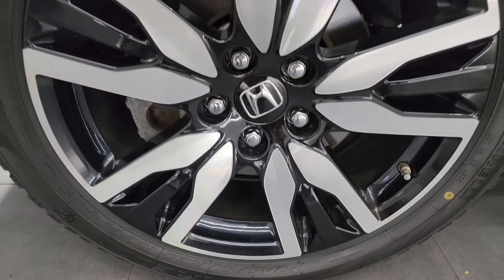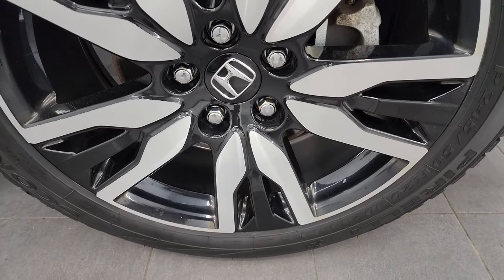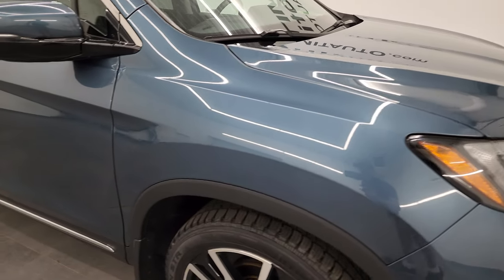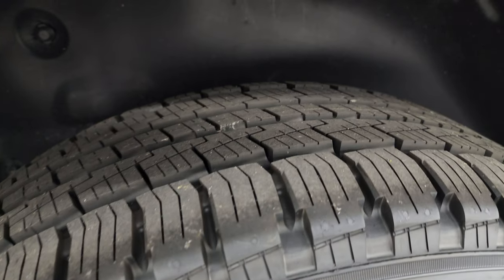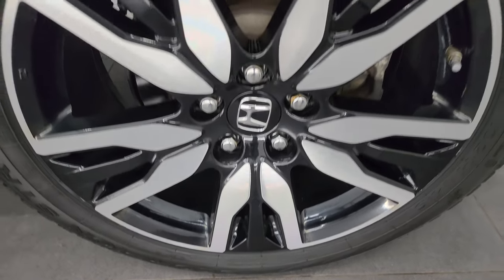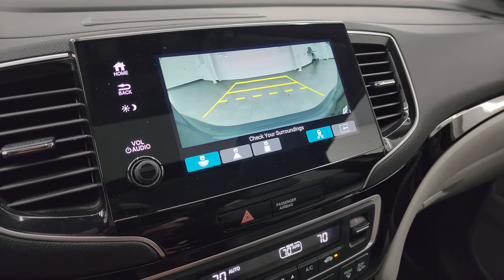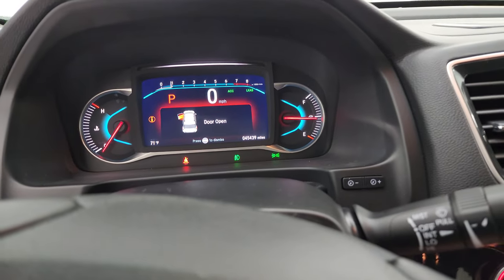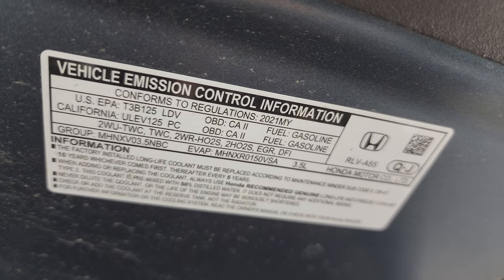2021 HONDA PILOT TOURING AWD SAPPHIRE STEEL METALLIC 4K WALKAROUND 23J387A SOLD!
This 2021 HONDA PILOT TOURING AWD IN SAPPHIRE STEEL METALLIC FOR SALE IN FOND DU LAC OSHKOSH WISCONSIN 54935 is the vehicle we did walk around review of today.

Thank you for checking out this video of this 2021 HONDA PILOT TOURING AWD IN SAPPHIRE STEEL METALLIC FOR SALE IN FOND DU LAC OSHKOSH WISCONSIN 54935

STOCK: 23J387A
PRICE: $33,999
MILES: 45,424
MAKE: HONDA
MODEL: PILOT
VIN: 5FNYF6H63MB059967
LOCATION: FOND DU LAC OSHKOSH WISCONSIN, 54937 TRUCKS ON 41

1 OWNER! CLEAN TITLE HISTORY! 3.5 Liter V6 Engine, 280 Horsepower, Touring Package, 8 Speed Automatic Transmission, Automatic Transmission Center Console Shifter, 9 Speed Automatic Transmission, All Wheel Drive Four Wheel Drive AWD, Factory GPS Navigation System, Factory Bluray TV / DVD Player Rear Entertainment System RES Blueray, Power Sunroof Moonroof Sun Roof Moon Roof, Reverse Backup Camera Rearview Camera, Adaptive Speed Control Cruise Control, Blind Spot Monitoring with Rear Cross-Path Detection, Forward Collision Warning System, Lane Departure Warning with Lane Keep Assist, Start / Stop Technology Start/Stop, Dual Power Heated Seats, Non Smoker, Gray Leather Seats, Captains Chairs, Memory Driver's Seat, 2nd Row Heated Quad Seating Quads, 3rd Row Seats Bench Seating, Seven Passenger 7, Fold Flat Third Row Seats, Heated Power Mirrors with Built-in Directional Signals, Electronic Stability Control Traction Control ESC, Continental Crosscontact 245/50 R20 Tires, 20 Inch Rims Premium Wheels, Painted and Polished Aluminum Rims Premium Wheels, Four Wheel Disc Brakes, LED Fog Lights, LED Headlights, LED Running Lights, LED Tail Lamps, Reverse Sensors, Roof Rack Rails, Blind Spot and Cross Path Detection System, Chrome Trimmed Grill, AM / FM Radio Tuner, Sirius/XM Satellite Radio Capabilities Sirius / XM, CD Player, Bluetooth, Hands-Free Phone Controls Blue Tooth, Android Auto Compatible, Apple Car Play Compatible, USB Jack Portable Audio Connection, Keyless Entry with Factory Remote Start, Push Button Start, Power Raise and Close Rear Gate, Rear Window Defroster, Adjustable Height Seatbelts, Driver and Passenger Front Air Bags, L.A.T.C.H. Child Safety System, Side Curtain Air Bags SRS Safety Restraint System, 2nd Row Power Windows, Multi-Function Steering Wheel Controls, Homelink System with Three Programmable Buttons for Garage Doors, Lighting Systems & Security Systems, Compass, Outside Temperature Display and Mileage Display, Dual Multi-Zone Climate Control , Fold Down Rear Seats, Rear Air Controls, Factory All Weather Floormats, Black Dash and Door Trim, Air Conditioning AC, Cruise Control, Power Locks, Power Windows, Automatic Headlights Autolamp, Tilt/Telescope Steering Wheel, 115V / 150W Auxiliary Power Outlet, Side Rear Window Shades, 5 Year / 60,000 Mile Remaining Powertrain Factory Warranty, Whichever comes first, Steel Sapphire Blue Metallic, ONE OWNER! Very very clean inside and out! This is one of the sharpest 2021 Honda Pilot Touring suvs we have ever had on our lot! Make your move before this super clean 4wd is gone!

STOCK: 23J387A
PRICE: $33,999
MILES: 45,424
MAKE: HONDA
MODEL: PILOT
VIN: 5FNYF6H63MB059967